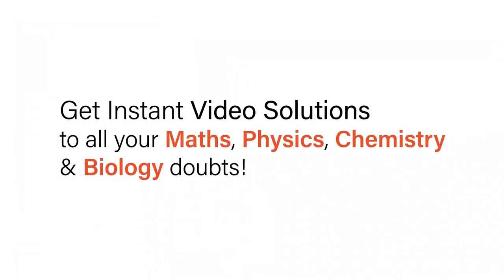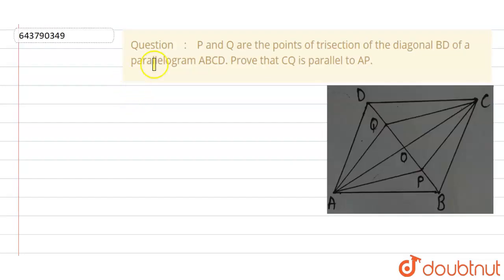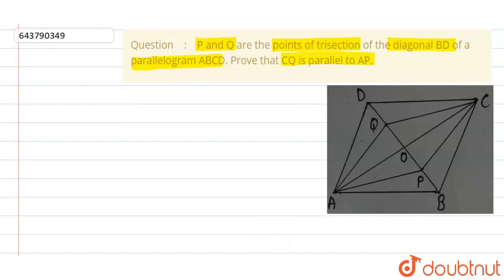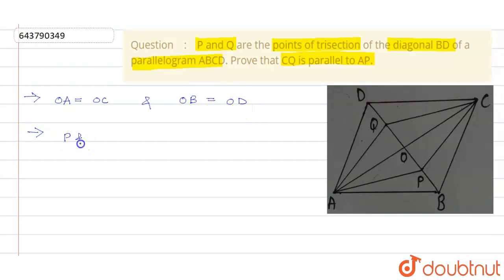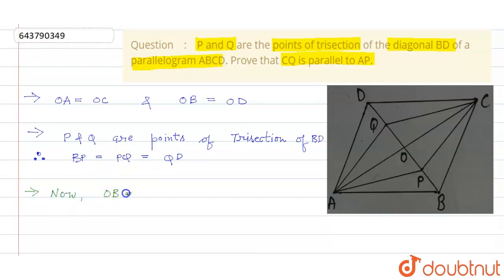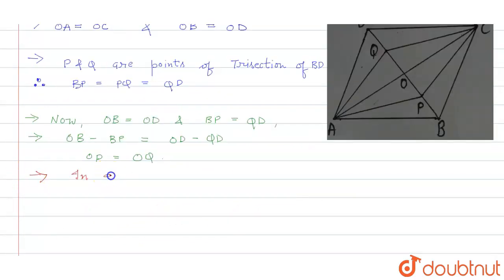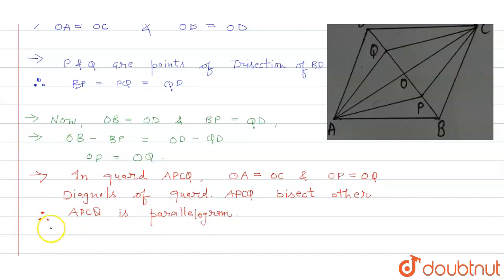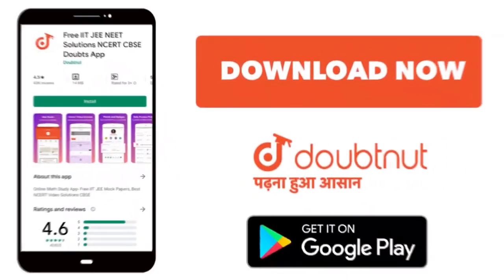P and Q are the points of trisection of the diagonal BD of a parallelogram ABCD. Prove that CQ i...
P and Q are the points of trisection of the diagonal BD of a parallelogram ABCD. Prove that CQ is parallel to AP.
Class: 8
Subject: MATHS
Chapter: SPECIAL TYPES OF QUADRILATERALS
Board:ICSE

👉 Have Any Query? Ask Us.